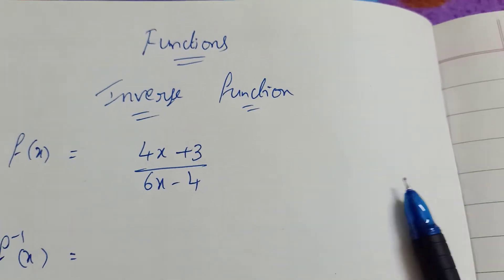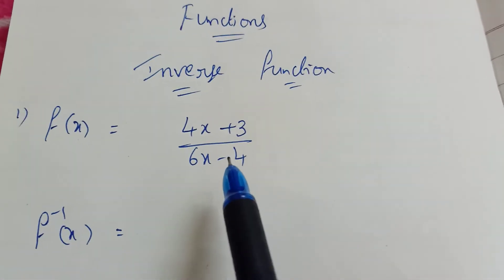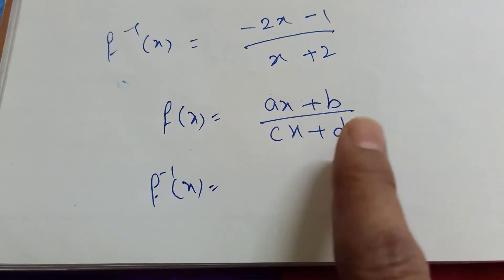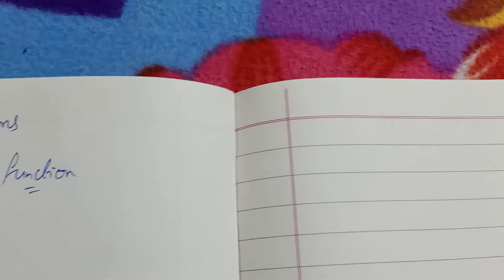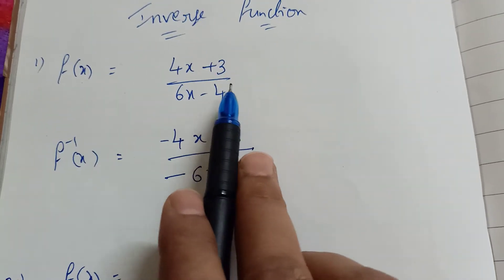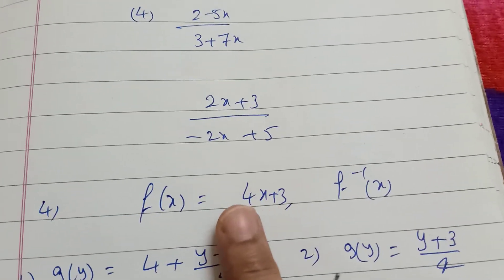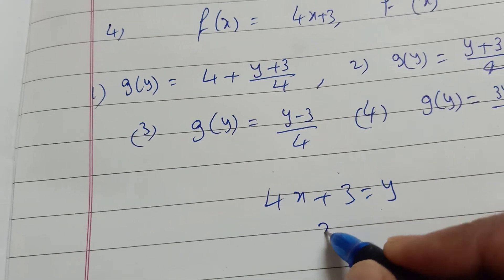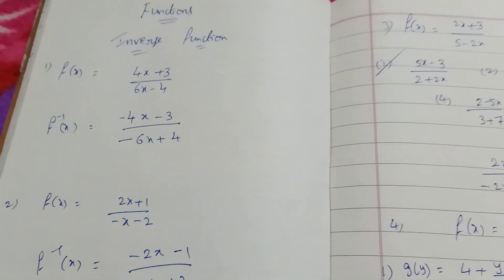Function , inverse function , how to do in 2seconds,best way.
Hi in this video discussed function inverse function how to do easily,how to get easily inverse function,how to get easily functions,.

function,inverse function,how to do inverse function,how to get easily inverse function,how to solve inverse function,eamcet function,sa maths function,tet short cuts,mains shortcuts,Meena maths academy,function inverse function
HOW TO FIND INVERSE FUNCTIONS
# HOW TO GET INVERSE FUNCTIONS
HOW TO DO INVERSE FUNCTIONS